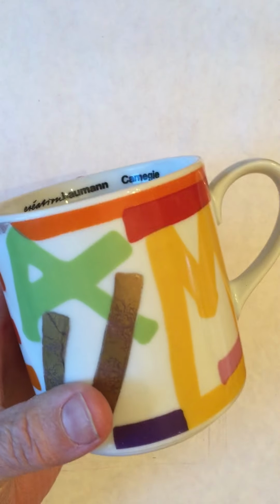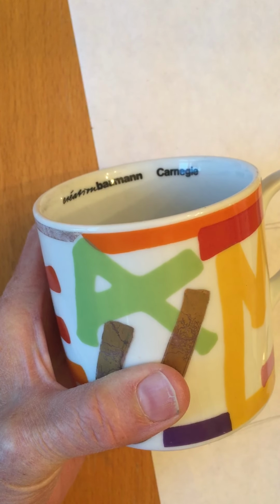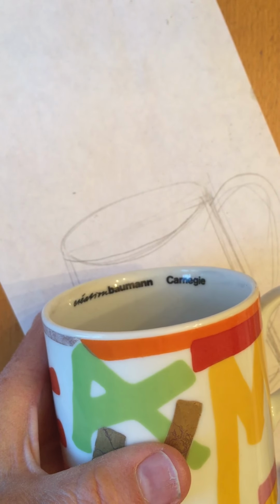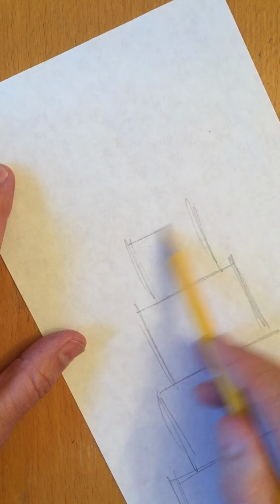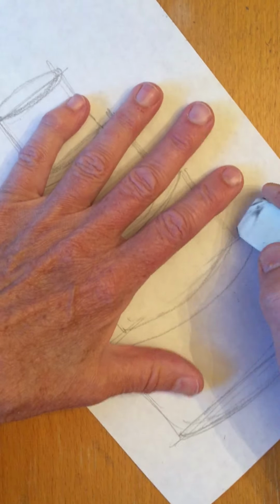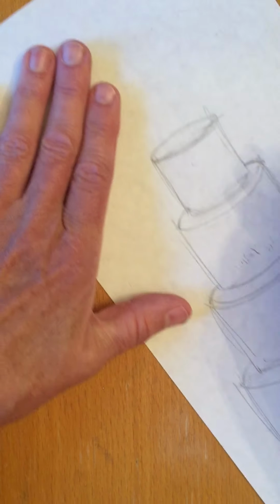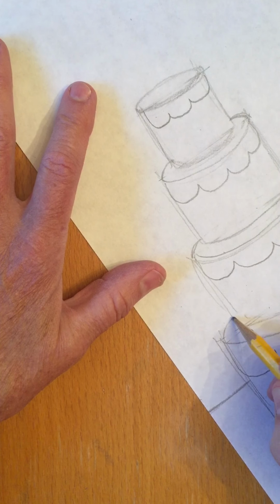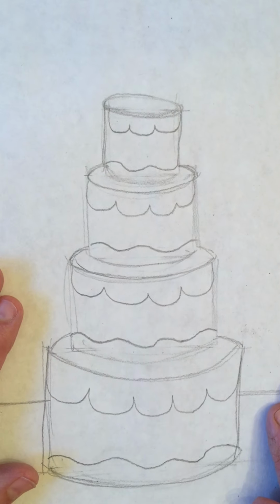Making the Cake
Wayne Thiebaud Pop Art art lesson